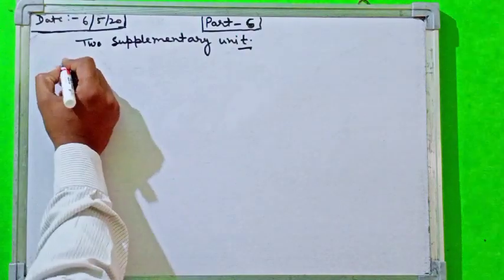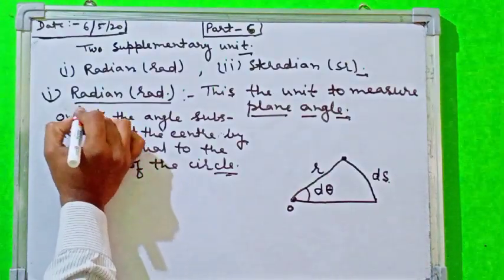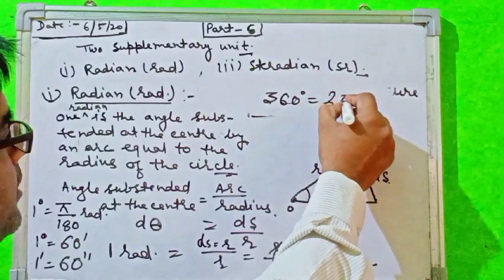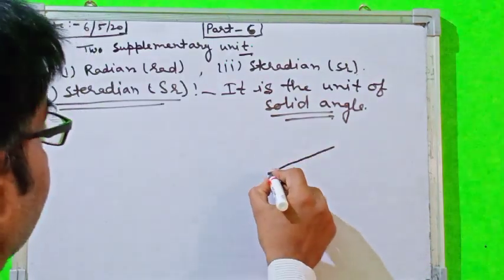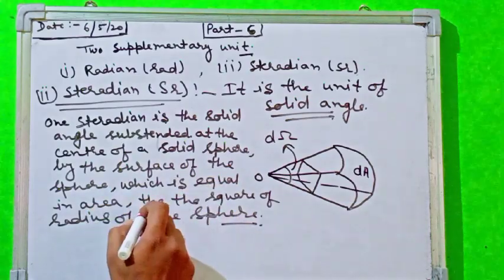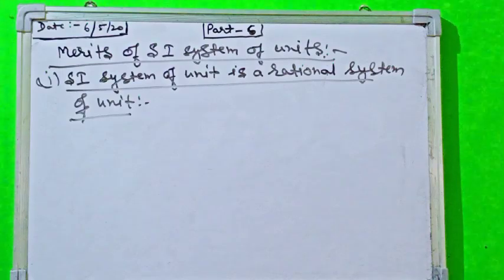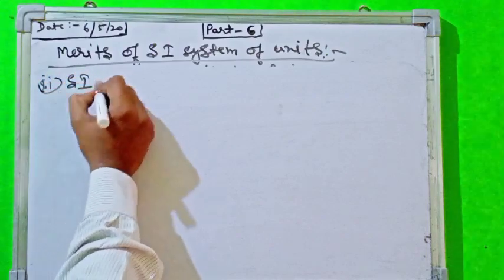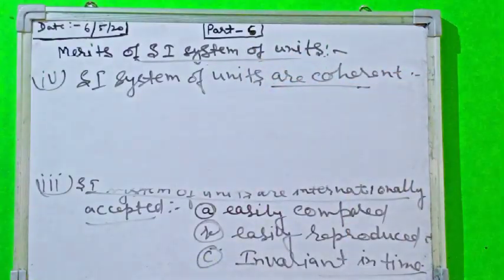Class XI Physics Chapter 2 Units And Measurement Part 6